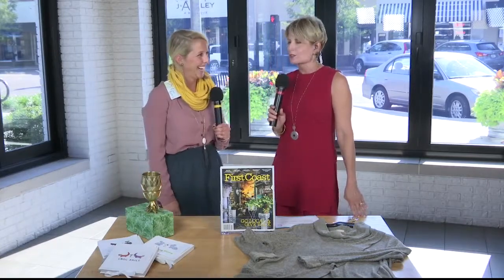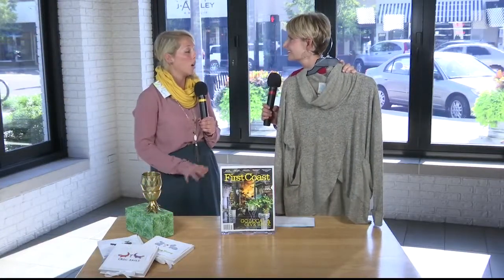First Coast Magazine's Go Local Market: Items under $50